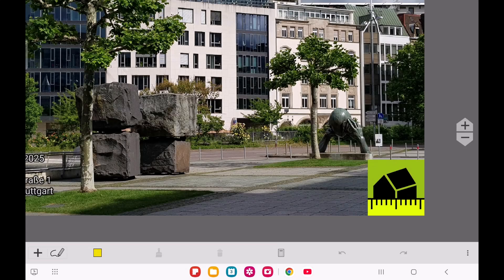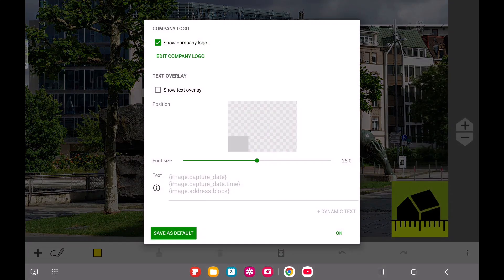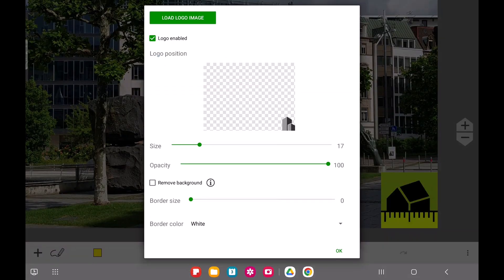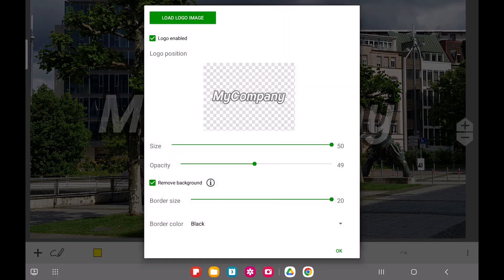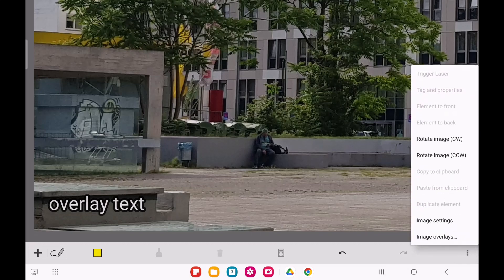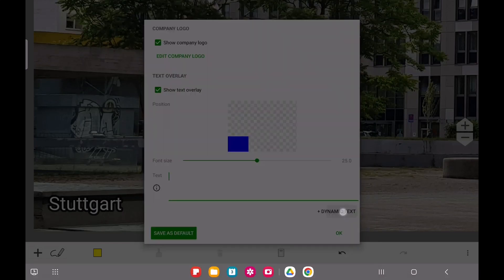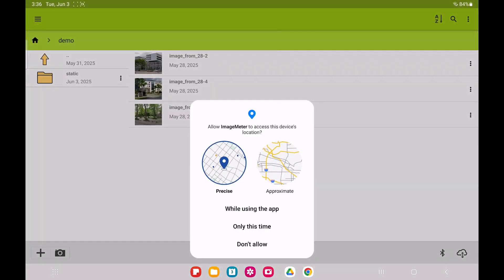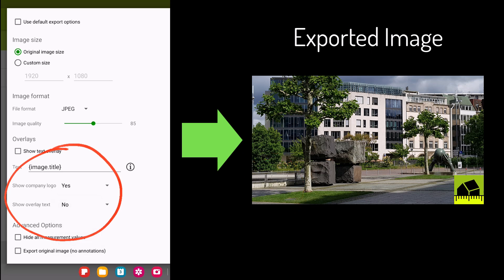ImageMeter Tutorial - Company Logos and Overlay Text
Tutorial video showing how to add your company logo and overlay text to photos. Overlay text can contain dynamic content, like a timestamp or the location where the photo was captured.

Note:
In the video, it is recommended to use the field "locality" for the city name. This does not work for all countries. In some countries, it may be more reliable to get the city name in the fields "admin_area" or "sub_admin_area".

Chapters:
0:08 Introduction
0:36 Adding a company logo
3:01 Advanced company logo options
5:08 Adding dynamic overlay text
7:37 Automatic photo location
8:57 Image export options